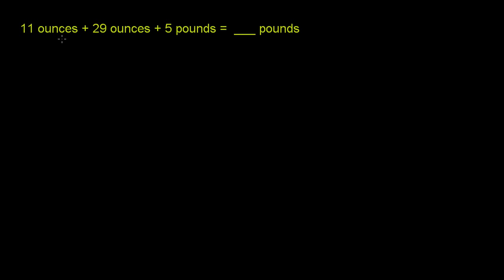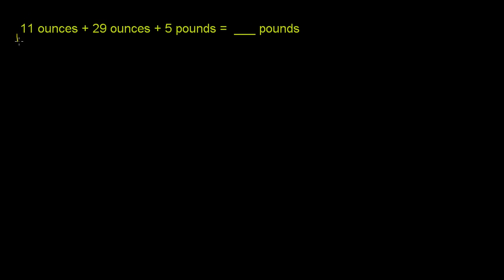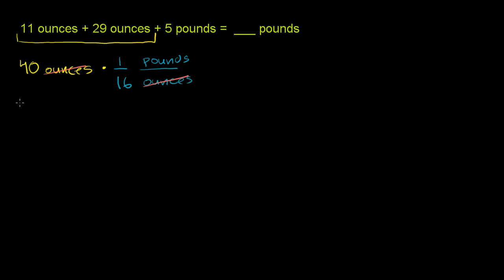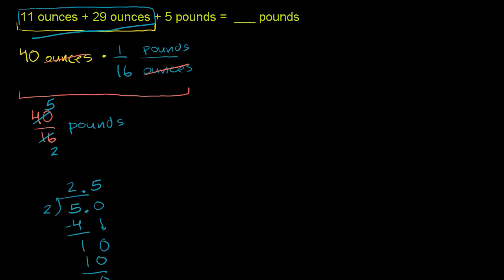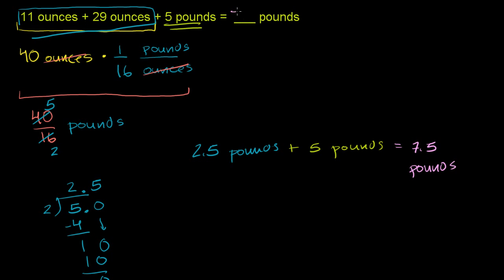104 Adding different units for weight